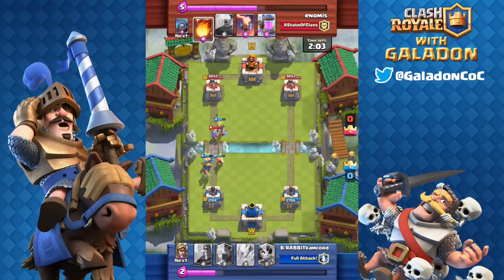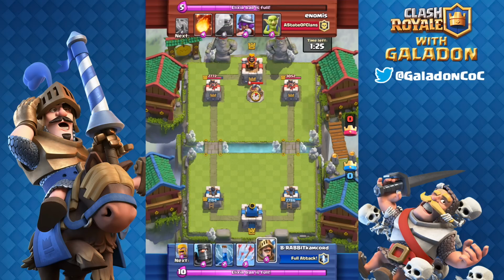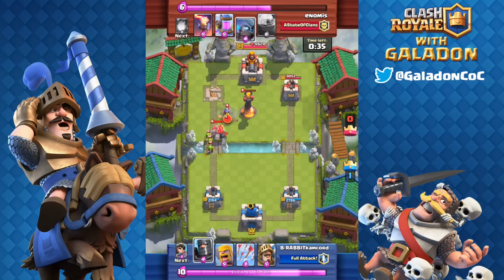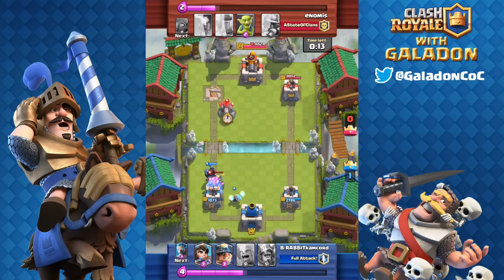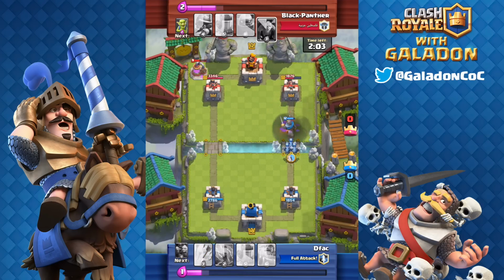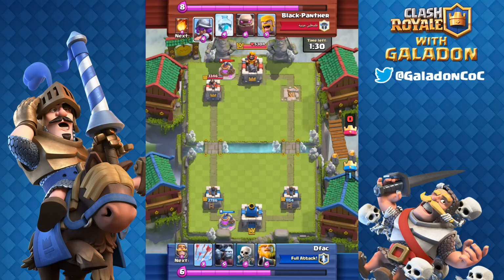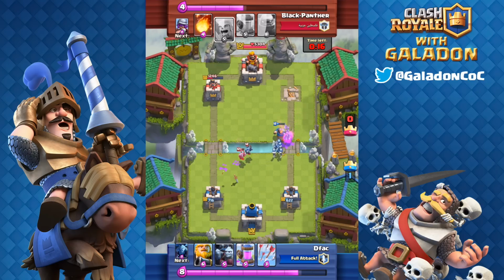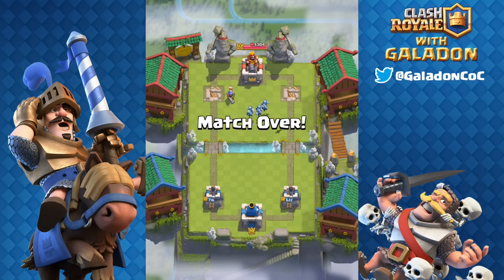Clash Royale - Level 10 - 4,000 Trophies!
Clash Royale - Level 10 - 4,000 Trophies! Royal Strategy - these level 10 players have surpassed the 4,000 trophy mark by outplaying higher level opponents! See their winning decks and strategies!

Chief Pat, Molt from GamingwithMolt, NickatNyte, Godson, Alvaro845, ClashonGan, and Clash With Ash face off in a Clash Royale YouTuber tournament: